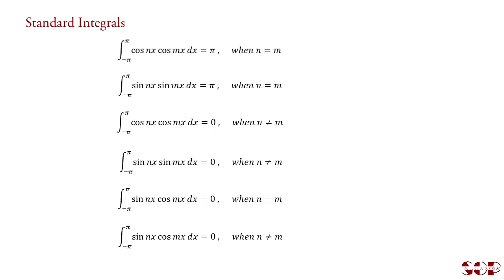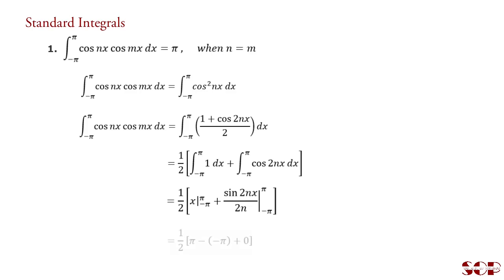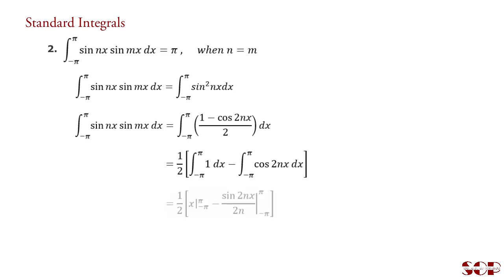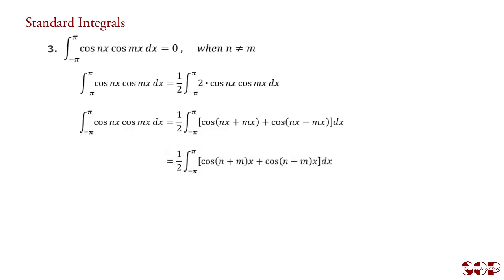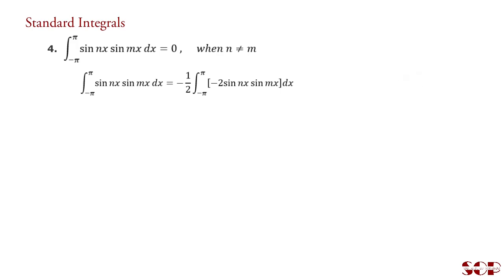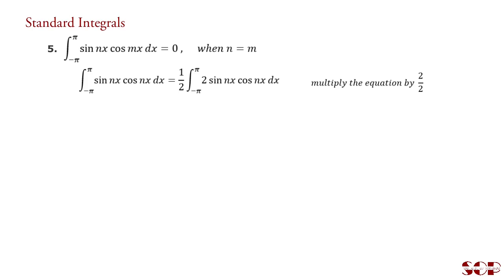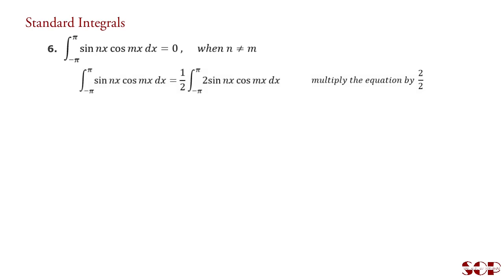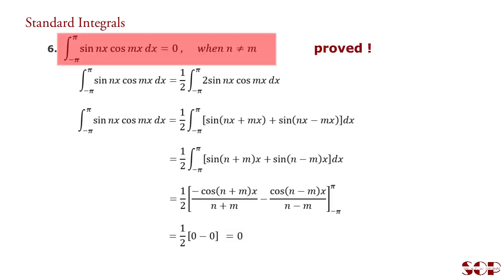How to derive some Standard Integrals?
This standard integrals are used in deriving the coefficients of fourier series.
mathematical integrations.

Please watch full playlist (easily explained) on the topic "Fourier Series"